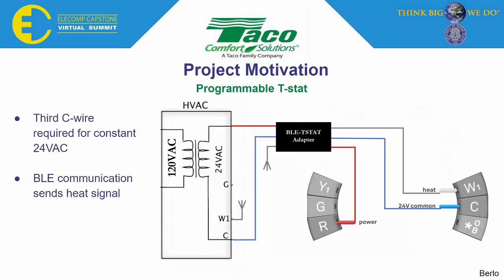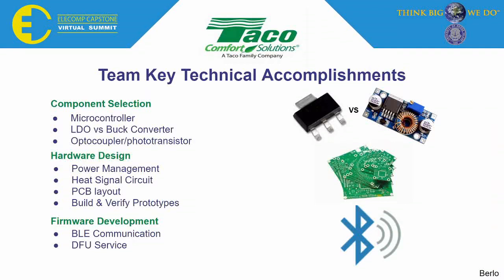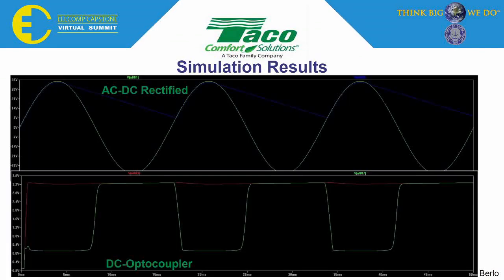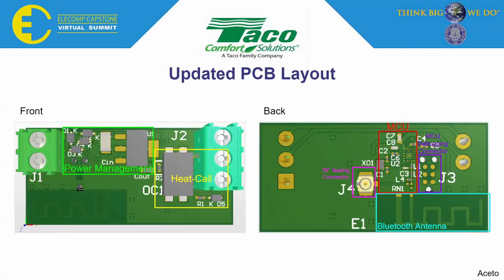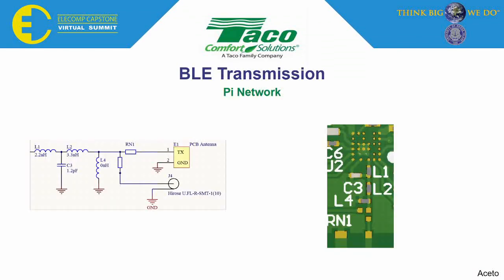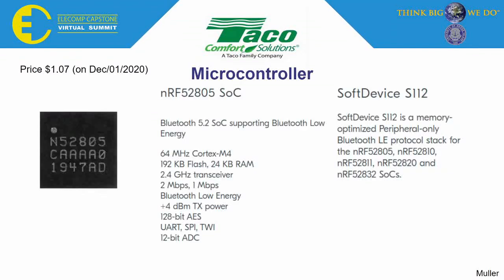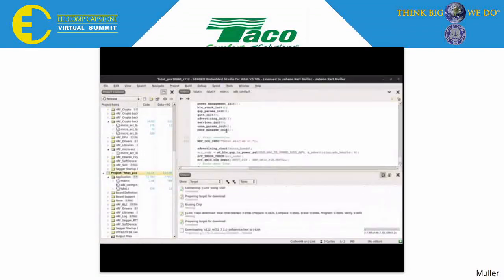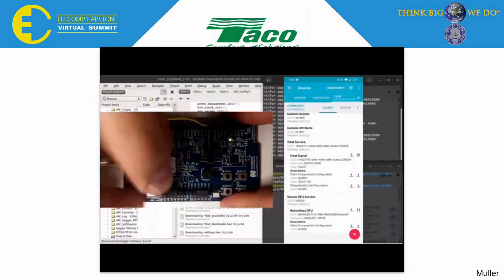Two-Wire BLE Thermostat Adapter - 2021 ELECOMP Summit - Taco Comfort Solutions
Senior Computer and Electrical Engineering students from the University of Rhode Island present their Capstone Design projects. Due to the ongoing COVID-19 pandemic, the ELECOMP Capstone Summit was unable to be held in-person. Each of the 24 teams has instead created a virtual presentation to showcase their accomplishments this year in engineering design.